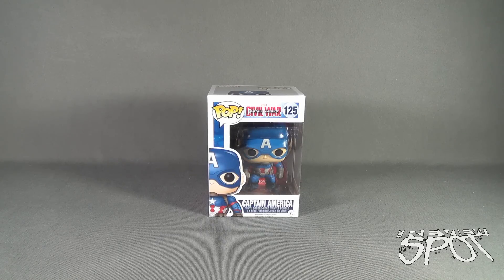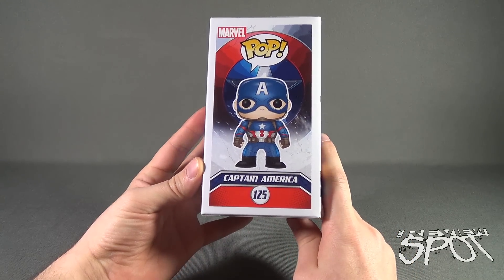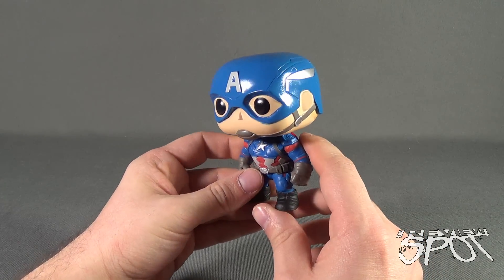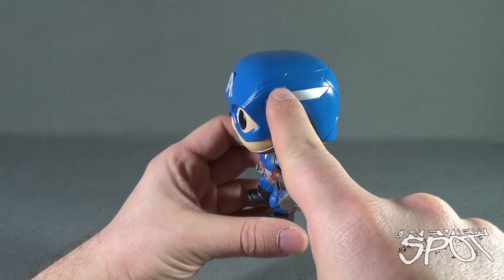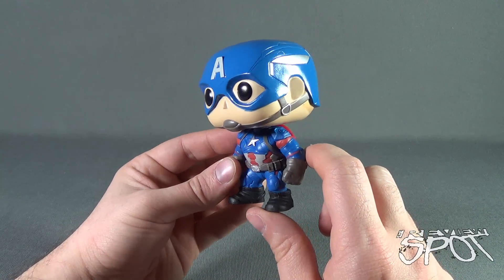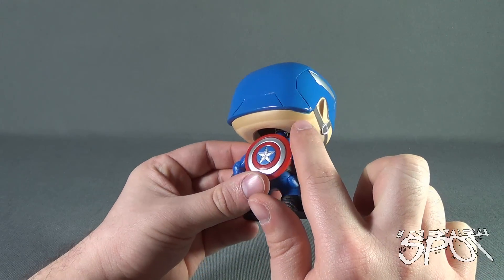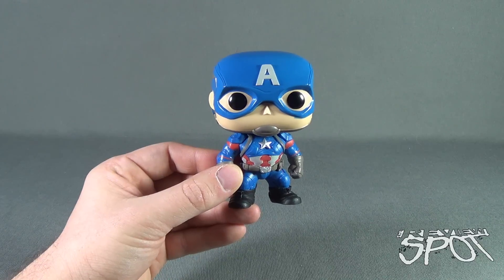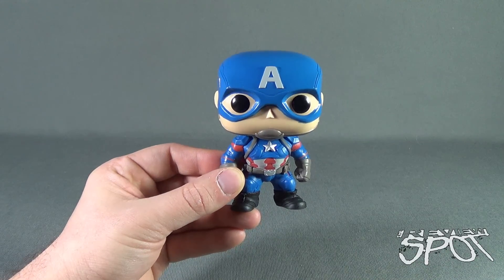Collectible Spot - Funko Captain America Civil War Capt America Bobble head